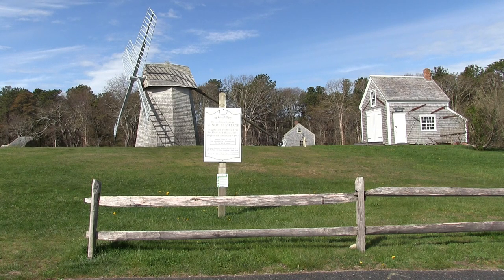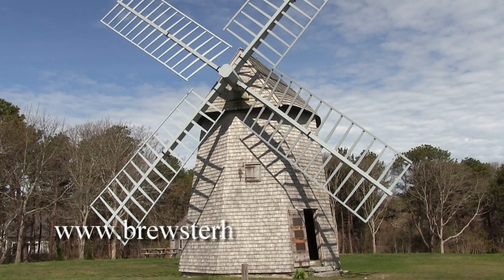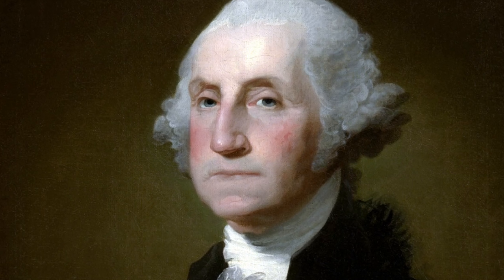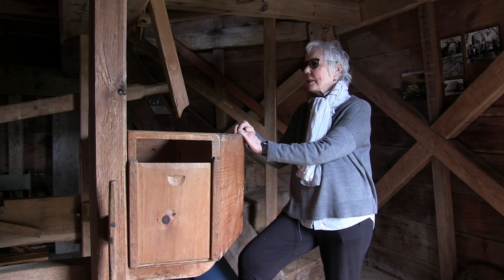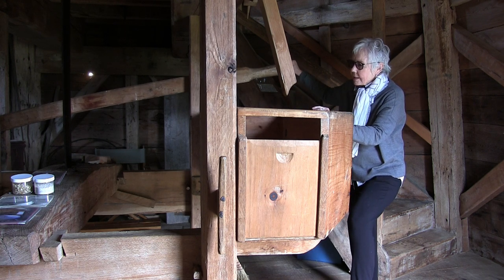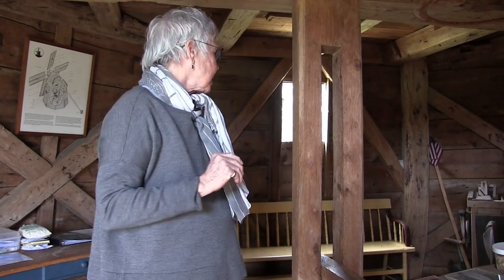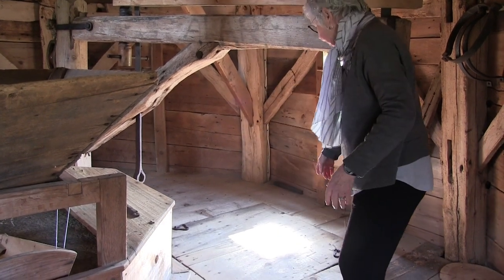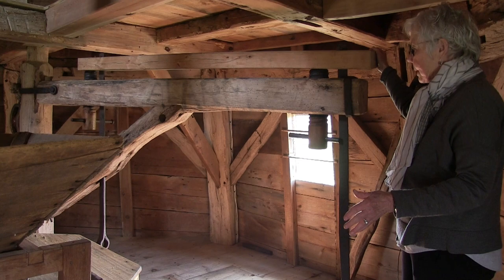Higgins Farm Windmill 1795 Brewster, MA - Tour 1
Follow Carolyn Noering through the 1795 Higgins Farm Windmill in Brewster, MA, as she explains the Miller's job and the operation of the mill. Originally located in E. Brewster, about 5 miles from its present site. It is authenticated in a map dated 1795 which shows the mill standing close to what is now the corner of Rte. 6A and Ellis Landing Road. Reportedly, the eerie creaking of the mill’s arms frightened passing horses, and it was moved, at some unrecorded time, about 100 yards down Ellis Landing. Around 1890, it was moved across the road to the Roland Nickerson estate (now Ocean Edge Resort) to serve as a club house for the Nickersons’ private golf course.